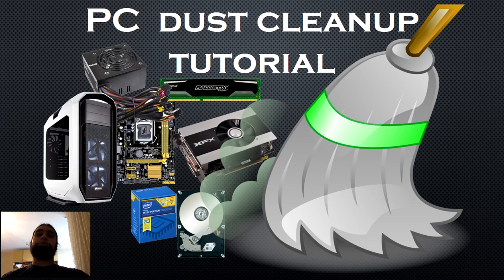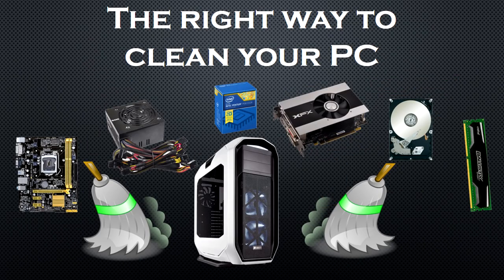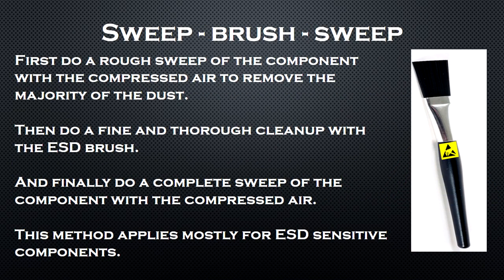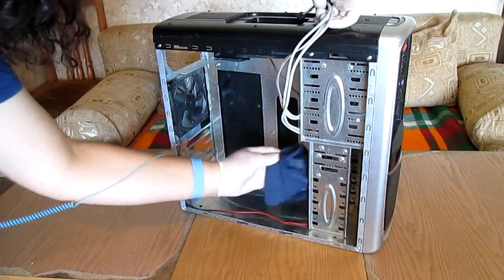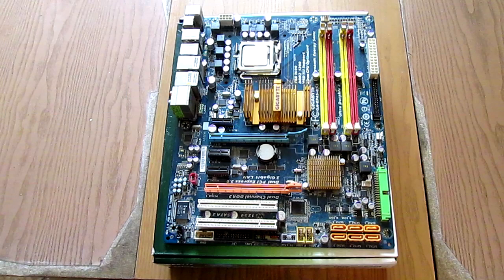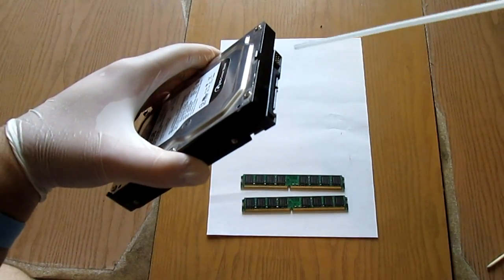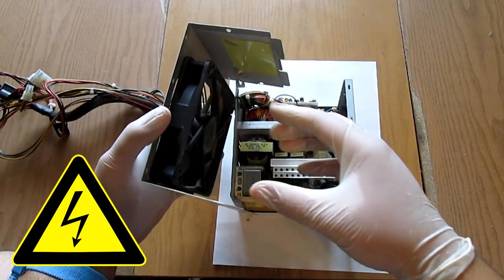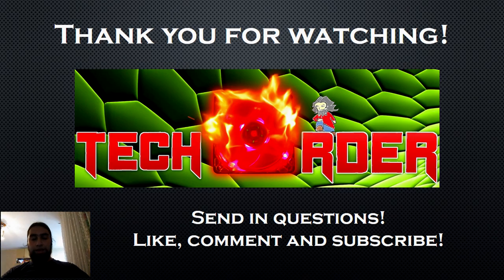[Tutorial] How to clean your PC from dust. PC dust cleanup tutorial.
Now I have seen several cleanup videos where people use a compressor or a leaf blower to remove the dust from their systems without disassembling any of the components. This not an appropriate method to clean your PC because a lot of dust is left inside of the case, the slots and ports and if you aren’t careful, the high pressure stream may damage your components. The right way to clean your PC is to disassemble it, then perform a dust cleanup of every individual component and then put everything back together.

TheTechOrder